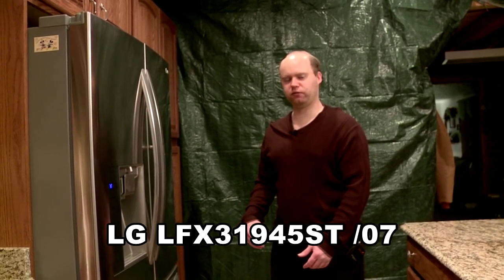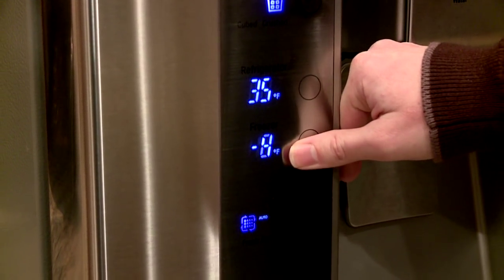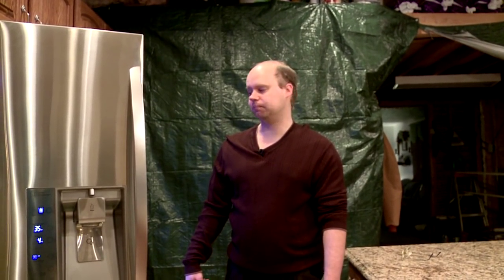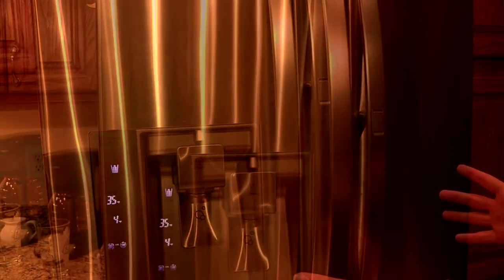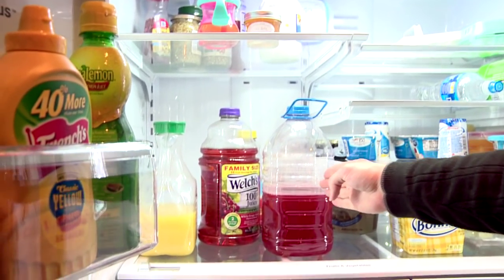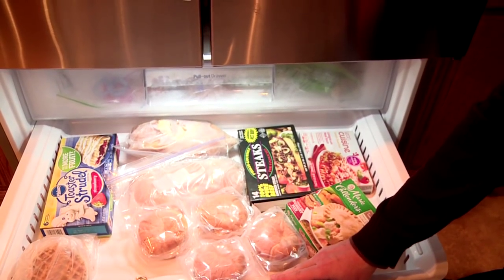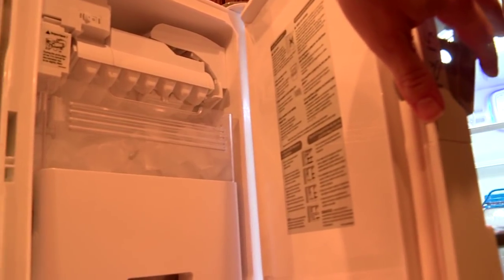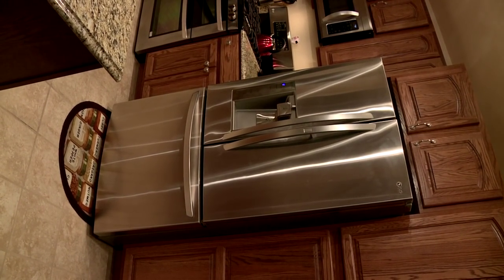LG LFX31945ST Refrigerator User Review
An LG LFX31945ST /07 french door fridge is reviewed.